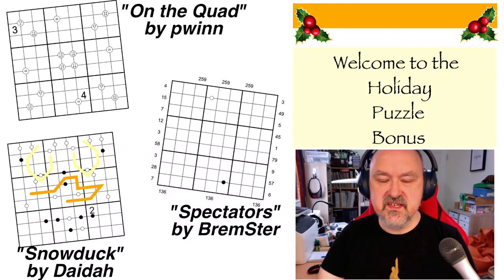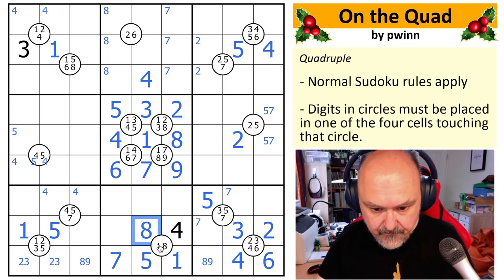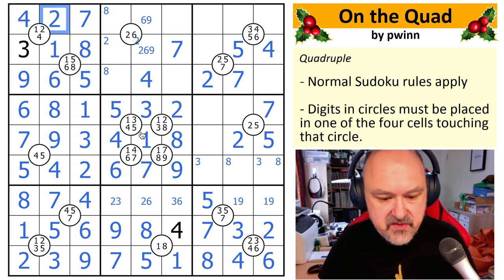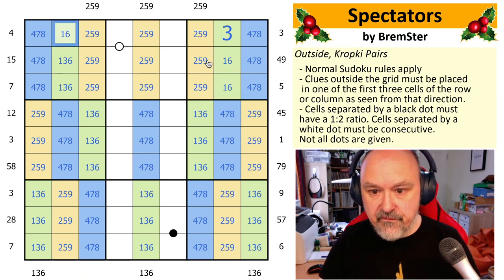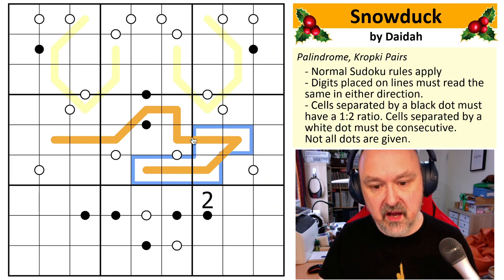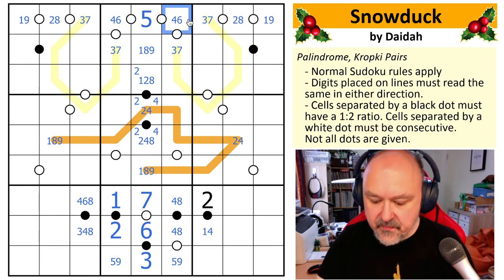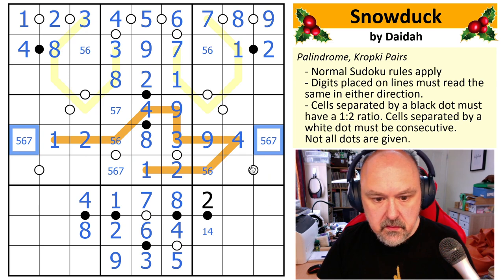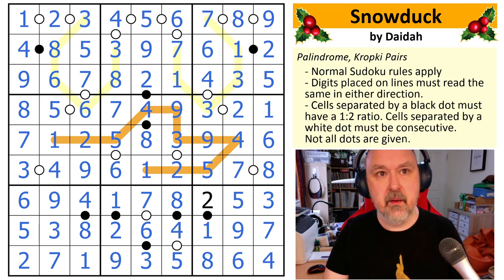A Trio of Sudoku Puzzles for the Holiday!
My solve of the easy puzzles for the Holiday
"On the Quad" by pwinn. A sudoku that uses the Quadruple constraint.
"Spectators" by BremSter; my own sudoku that uses the Outside and Kropki Pairs constraints.
"Snowduck" by Daidah. A sudoku that uses the Palindrome and Kropki Pairs constraints.

0:00 Introduction
1:23 On the Quad - pwinn
13:18 Spectators - BremSter
22:50 Snowduck - Daidah

Links to online solving tools

Rules

On the Quad:
- Digits in circles must be placed in one of the four cells touching that circle.

Spectators:
- Clues outside the grid must be placed in one of the first three cells of the row or column as seen from that direction.
- Cells separated by a black dot must have a 1:2 ratio. Cells separated by a white dot must be consecutive.
Not all dots are given.

Snowduck:
- Digits placed on lines must read the same in either direction.

You can find more puzzles by all these setters on the Cracking the Cryptic discord server.

Also, please come join us in the Sudoku Solvers Discord Community